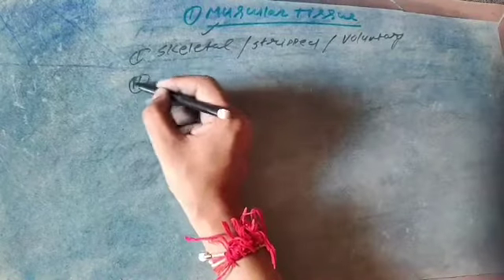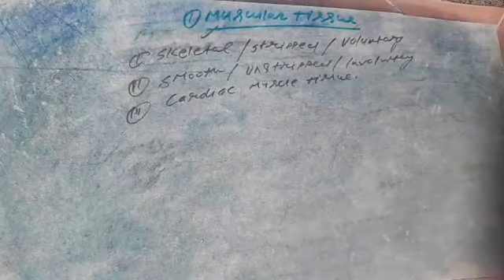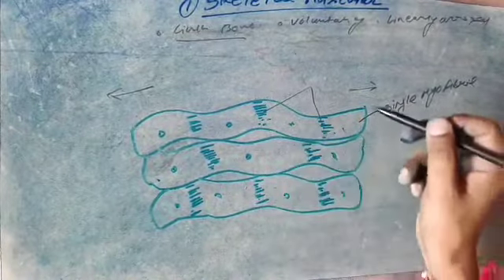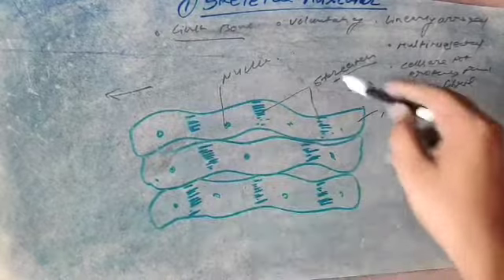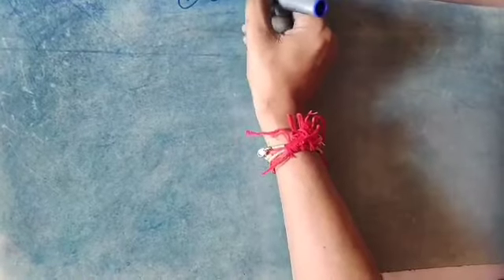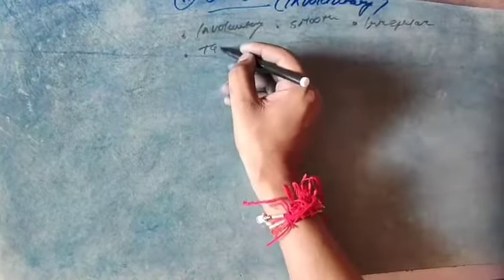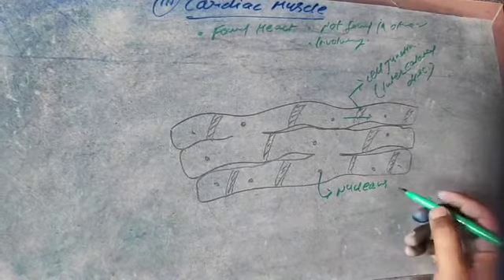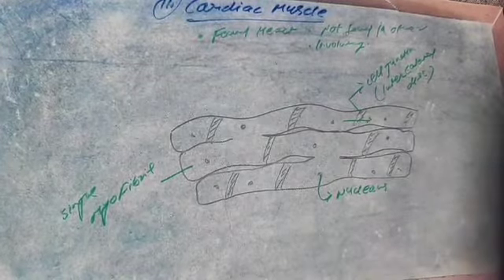Muscular tissues....(for classes 9th and 11th)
By R.K.Mishra